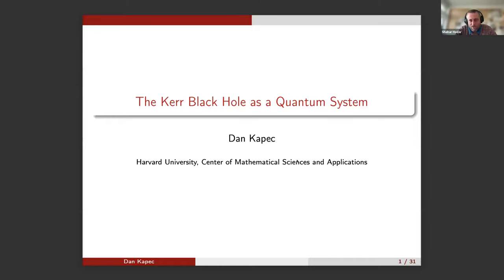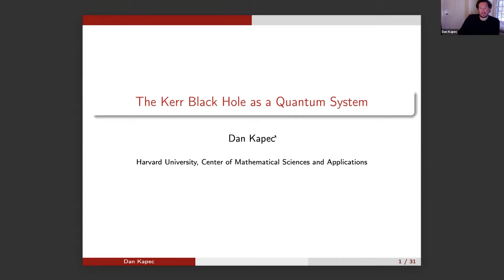Daniel Kapec, "The Kerr Black Hole as a Quantum System"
Joint Israeli gravity seminar 16/1/2024

Title: The Kerr Black Hole as a Quantum System

Abstract:  To an outside observer, a black hole appears to be an ordinary quantum mechanical system with finite entropy and highly chaotic internal dynamics. Nevertheless, the low-temperature thermodynamics of the Kerr black hole presents several puzzles. For instance, the leading order semiclassical approximation to the black hole density of states predicts a surprisingly large ground state degeneracy, while poorly understood quantum corrections are known to become increasingly important at low temperatures. I will review the modern picture of black holes as quantum systems and then discuss a recent result on the leading correction to the low-temperature thermodynamics of the Kerr black hole that resolves many of the old puzzles.